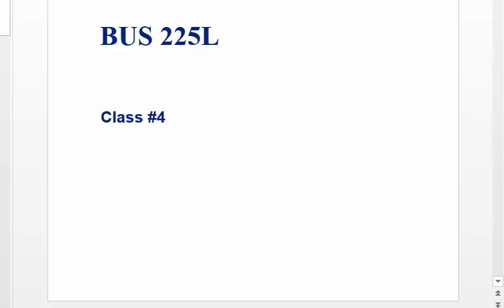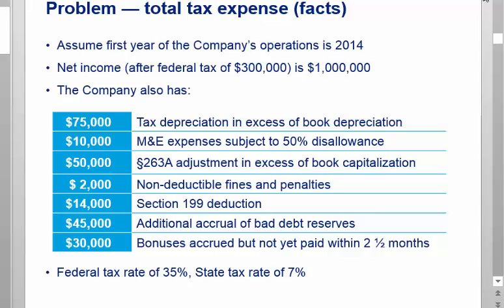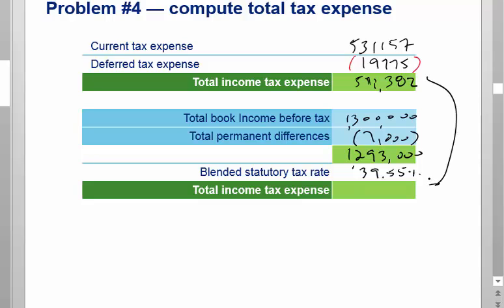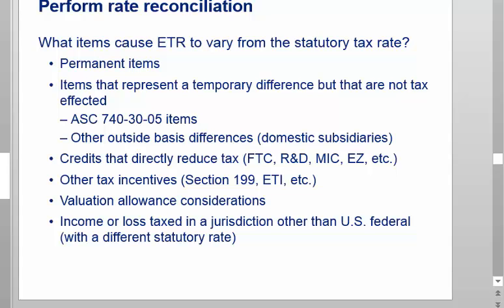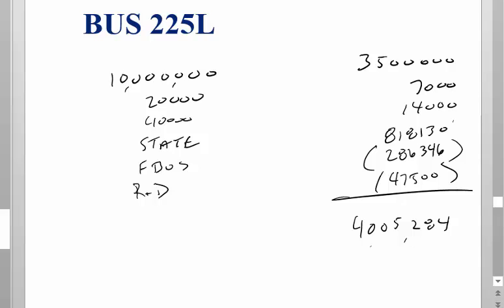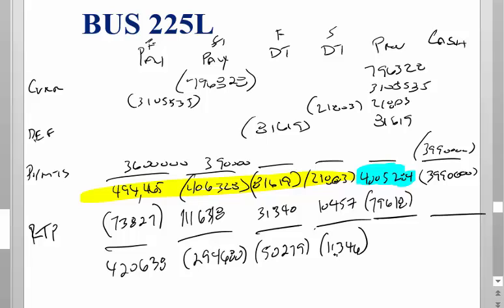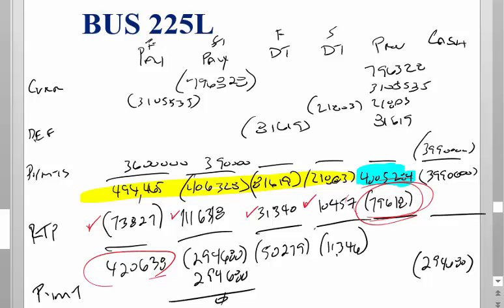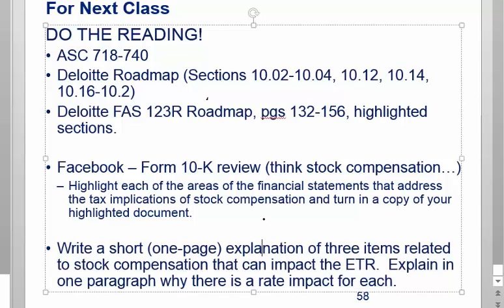Tax Provision - 2015 Fall BUS225L Class 4 (SJSU MST - Adjunct Prof: Jeff Sokol)